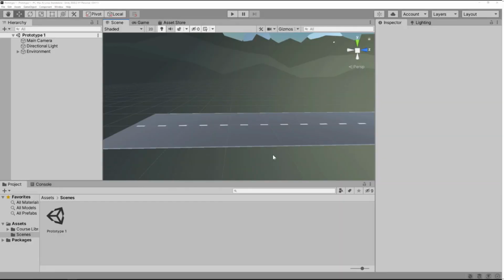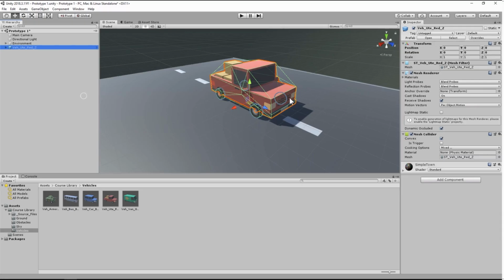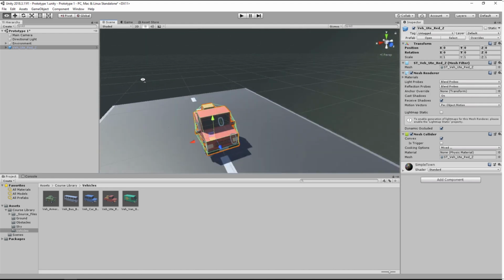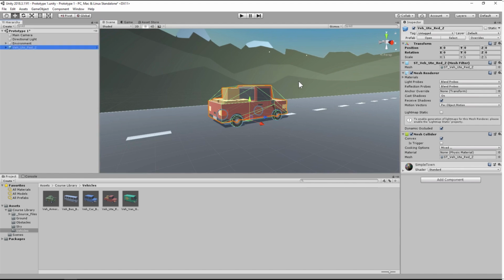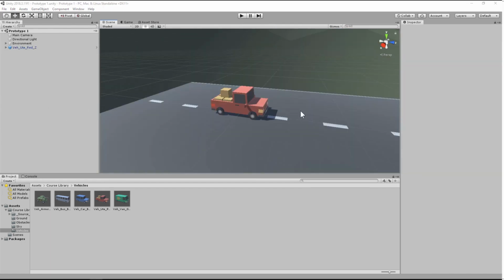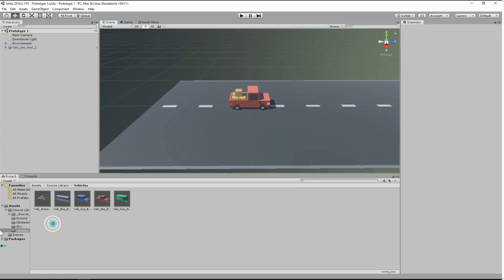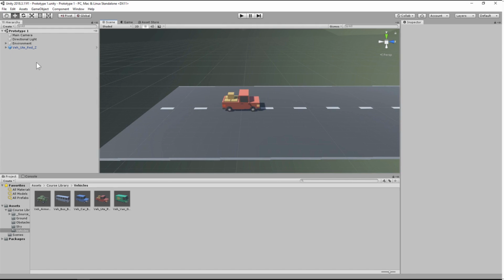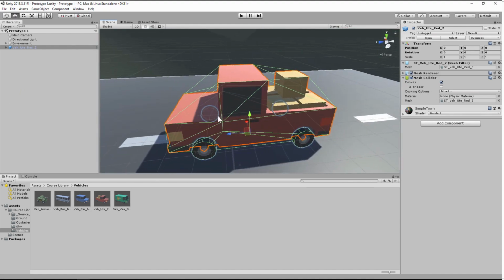Lesson 1.1 Start your 3D Engines Unity Learn s3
Uniyu Learn